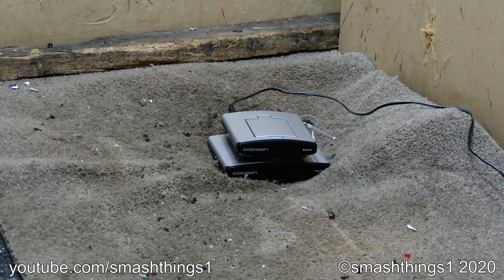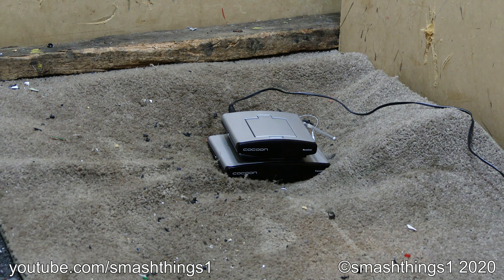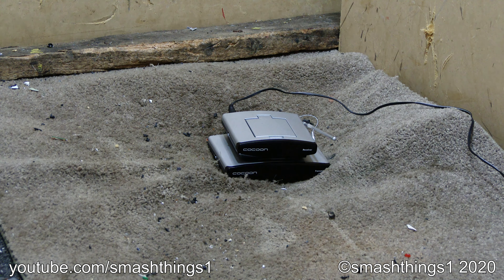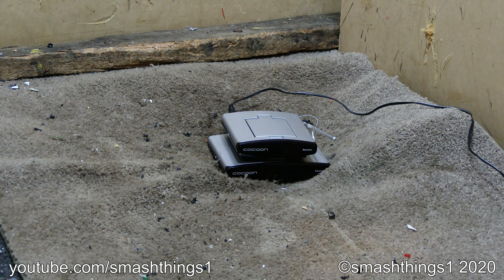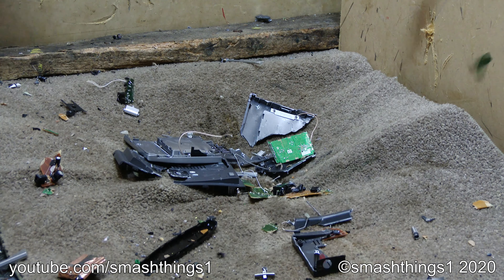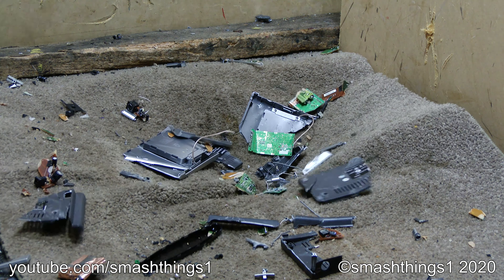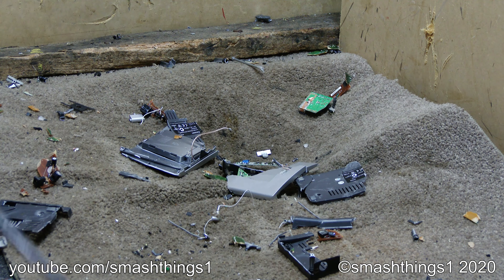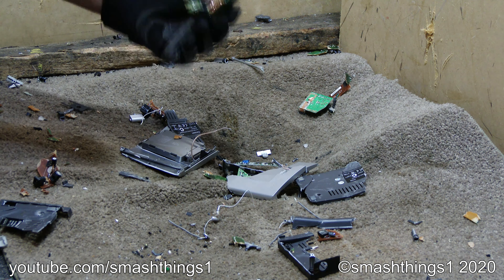Smash Cocoon Wireless A/V Receiver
Flimsy junk that falls apart so easily!

Model: Cocoon AVS58 wireless A/V sender/receiver.